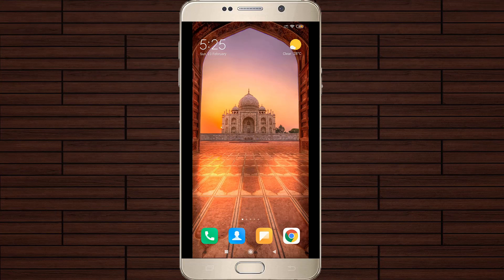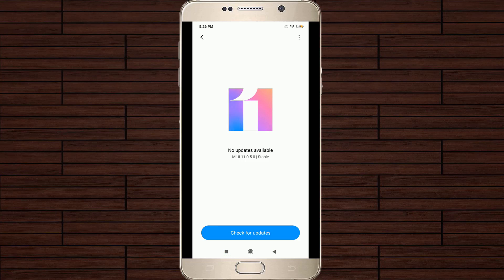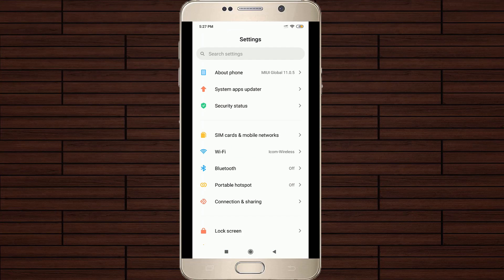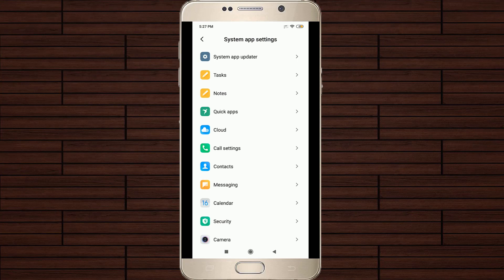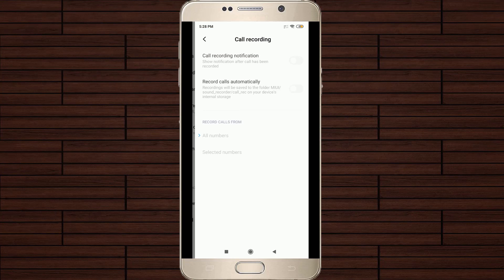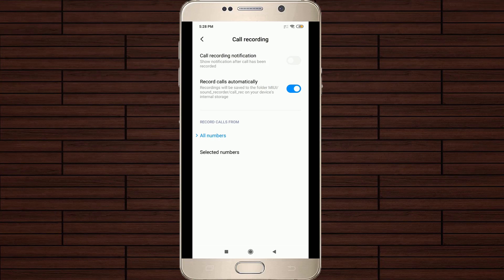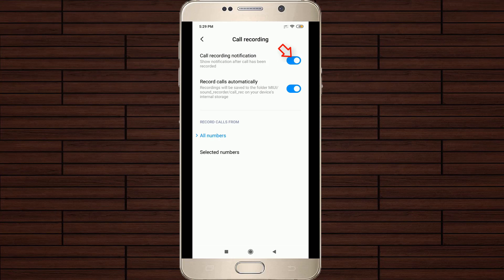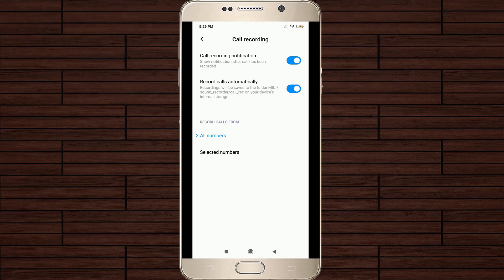How to Record Calls Automatically in Redmi 8 & Note 8 Pro(Enable Auto Recording)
This tutorial is about how to enable automatic call recording-2022.

There is possible to stop this call record in manually,because it has the special icon in your keypad after you receive the incoming or outgoing call.

Here i show the steps by using my redmi note 8 pro android mobile,also works in mi 8 device,because it has the miui 11 update.

Some other working mi models are note 4,note 5,note 5 pro,mi 6a,mi y2,note 6 pro,note 7 pro,6a,mi a1 and mi a3.

This video has english subtitle,at same time tamil,kaise kare hindi,telugu,kannada and malayalam people's are can easily understand it.

how to turn on auto call recording on xiaomi phone :

1.There is no need to download any call recorder app.

2.Just open your settings menu - Apps - System app settings - Call Setting.

3.Now you can choose "Call recording", and then click to enable "Record calls automatically" option.

4.And you can record this call for all numbers or selected numbers.

5.Also don't forget to activate first option "Call recording notification".

6.Because this will help you to find the recorded file,after this call ended.

7.Best way to know the location is,in bottom of that option it shows the exact folder location in your internal storage or sd card.

8.If you not like this feature just click to turn off it.